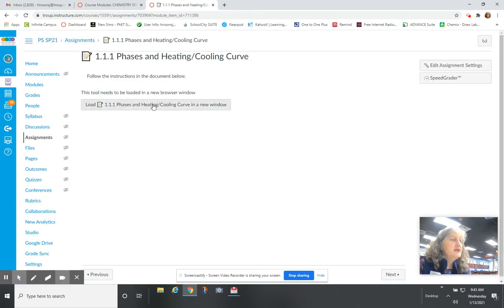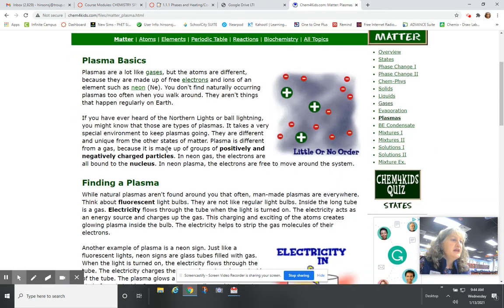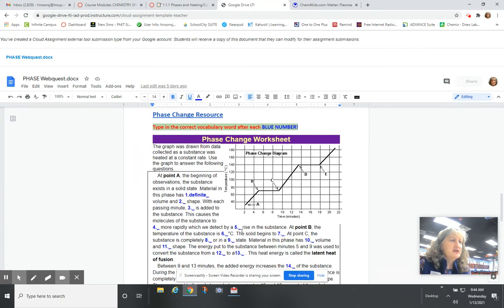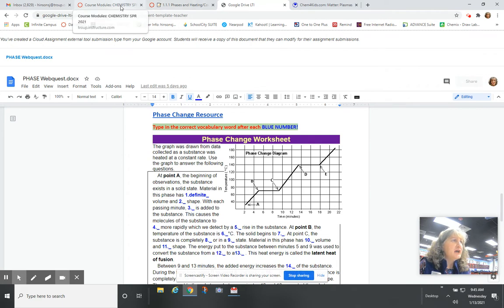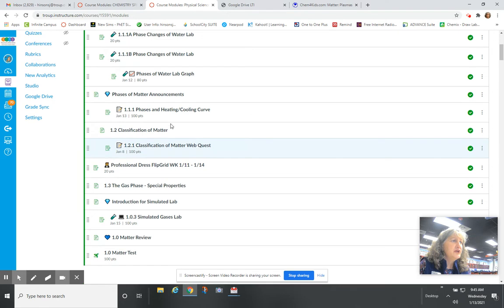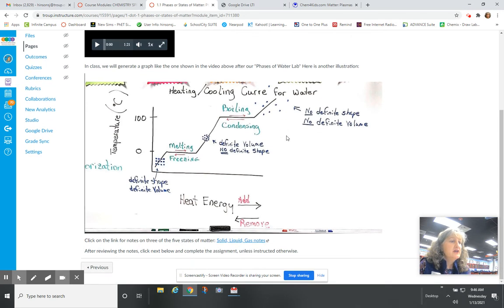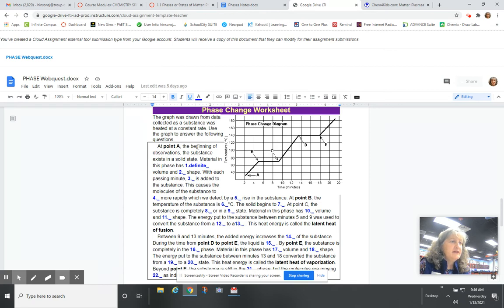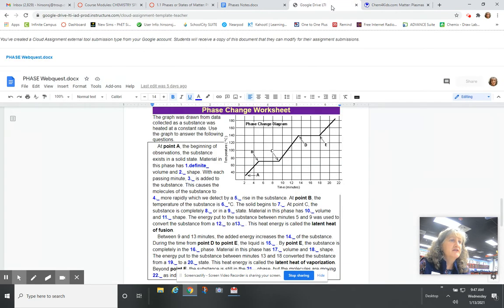Heating/Cooling Curves Jan 13, 2021 9:47 AM